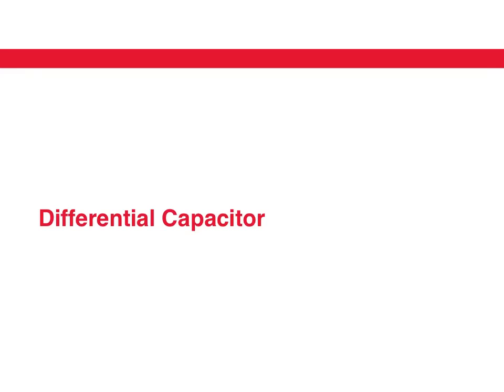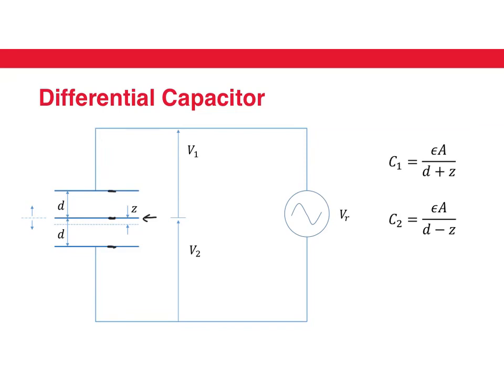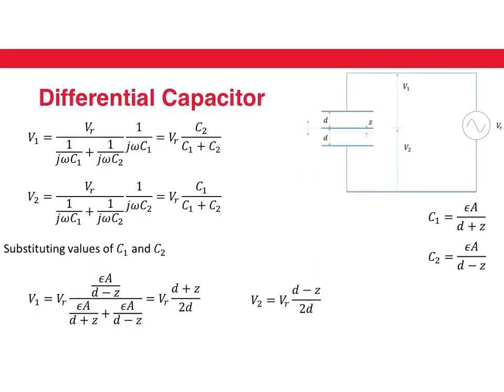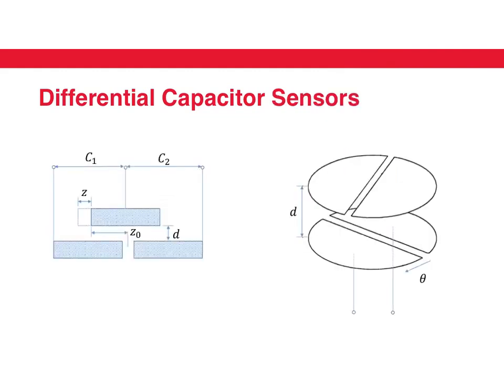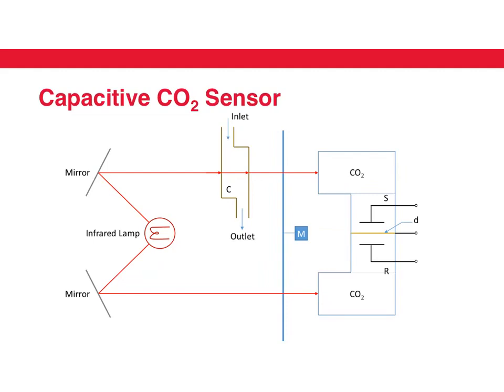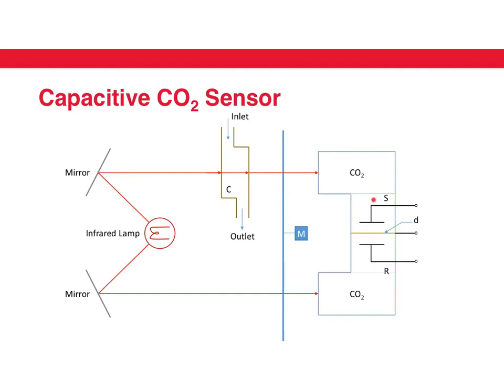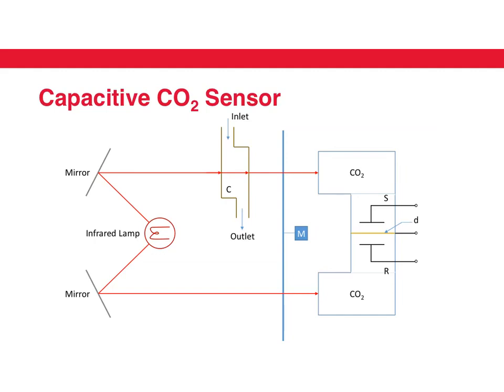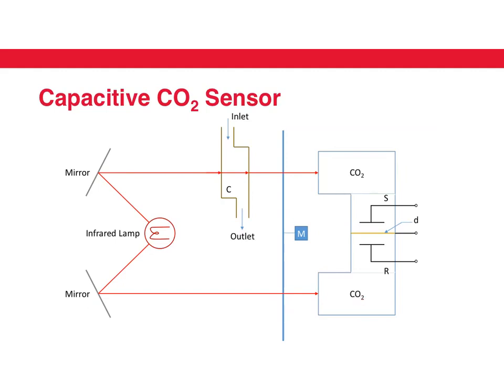Sensors and Signal Conditioning - 5.4 Differential Capacitors